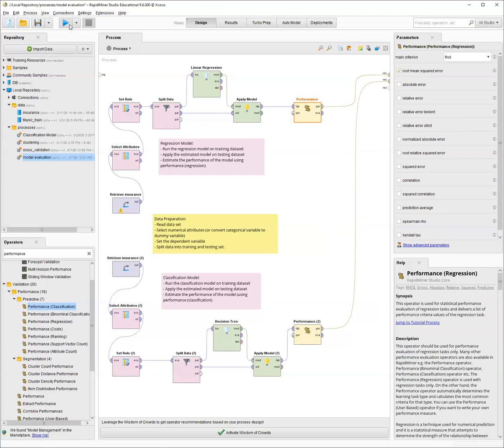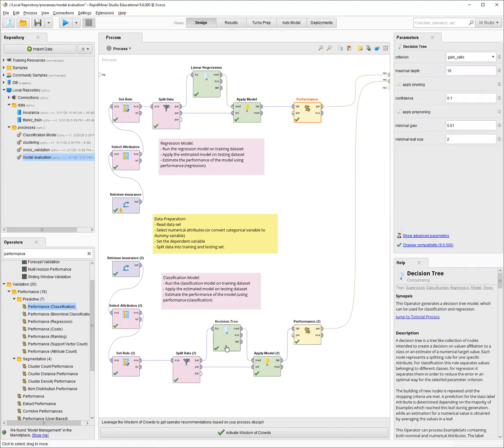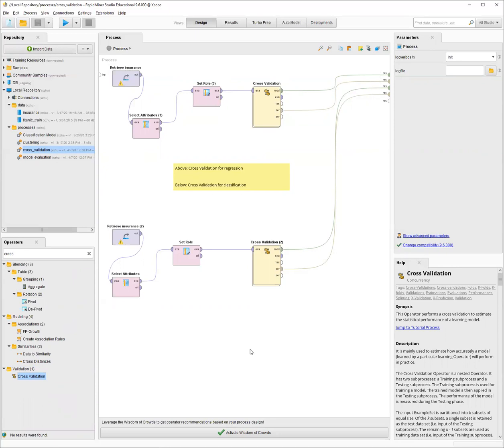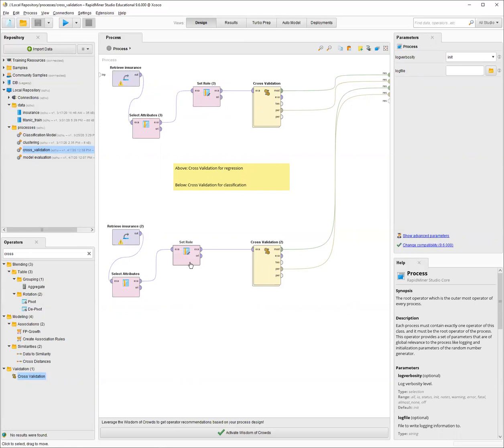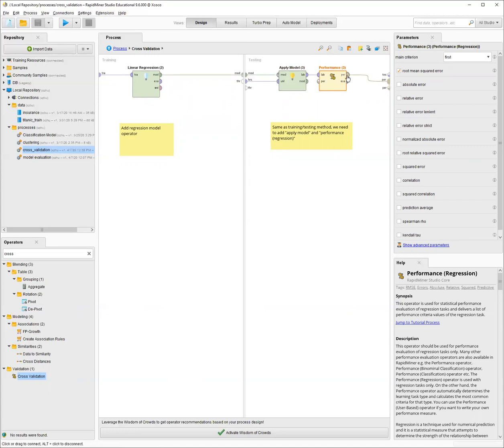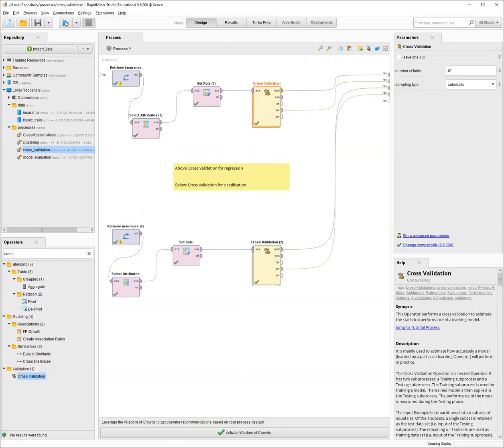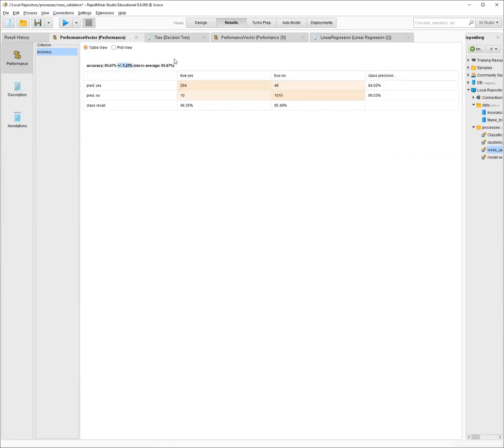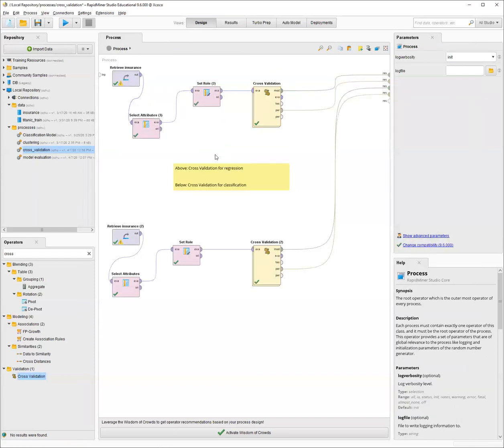RapidMiner Tutorial - Model Evaluation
This video show how to use RapidMiner to get the performance measure using training/testing method and cross validation.